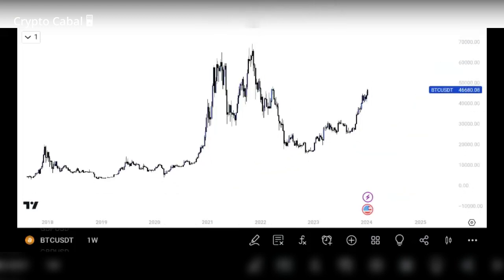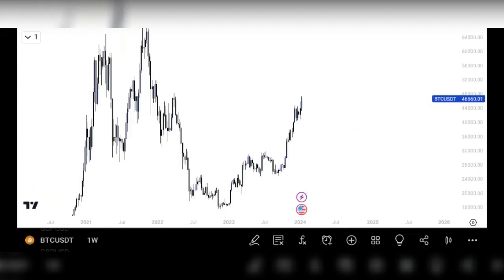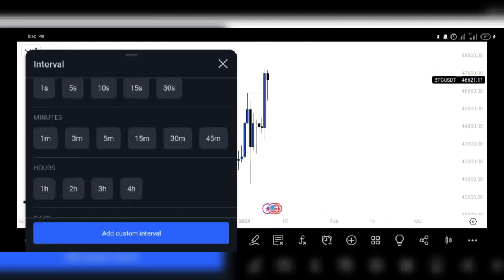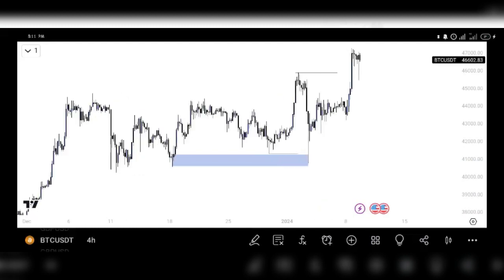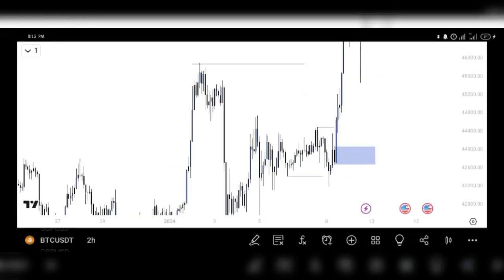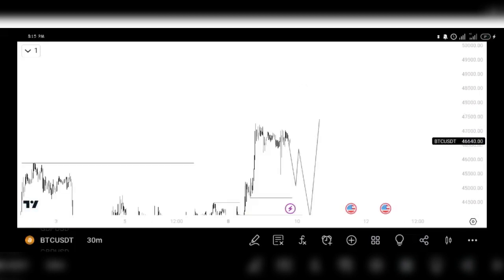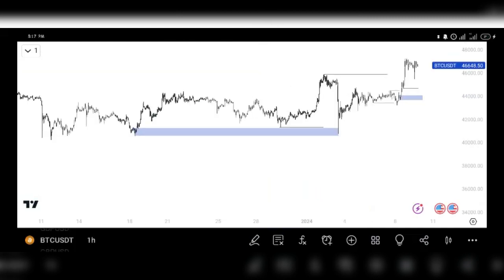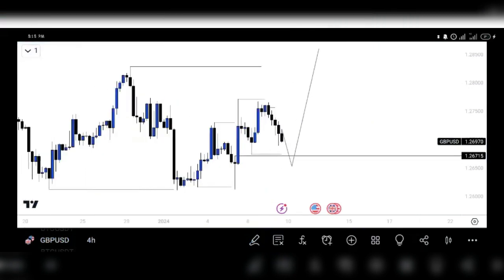LIVE ANALYSIS ON BITCOIN | Cryptocurrency | Trading Analysis | Trade View| SAFUU | Blockchain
Live analysis on bitcoin jan 11 2024